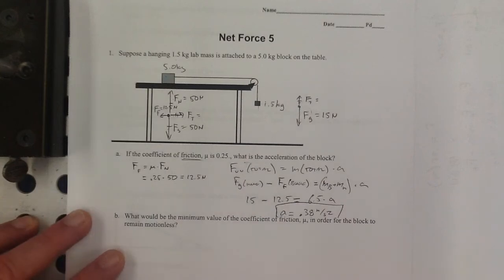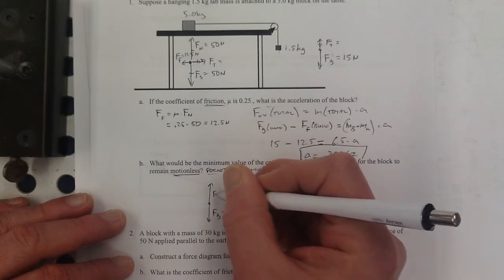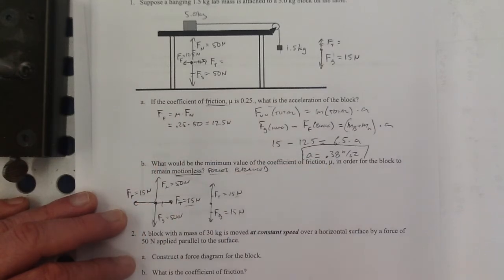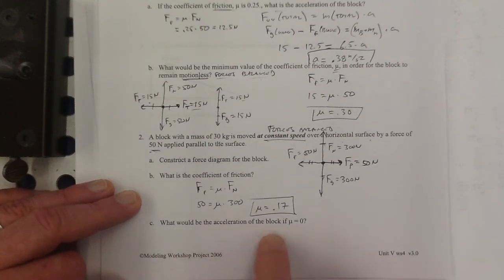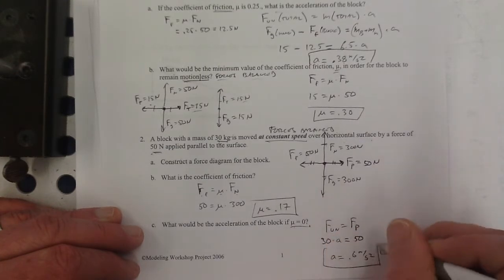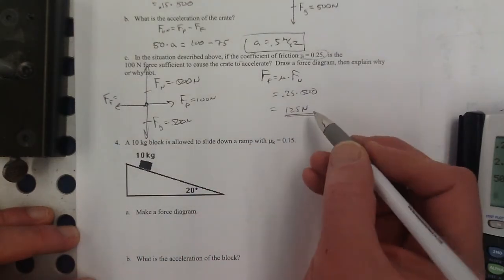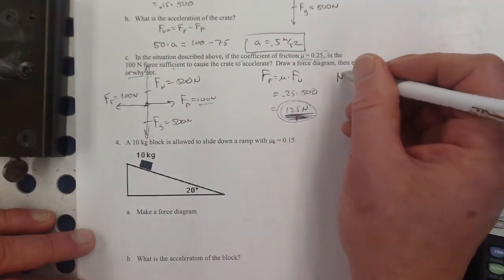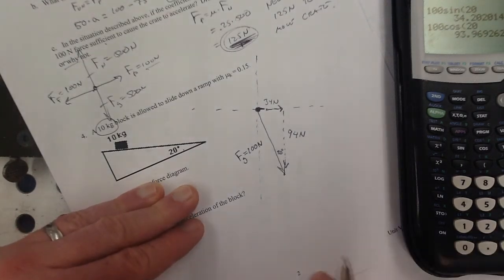Net Force 5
ALERT! There's a silly math mistake in the video -- number 2 part c should be 1.7m/s^2, not .6m/s^2.